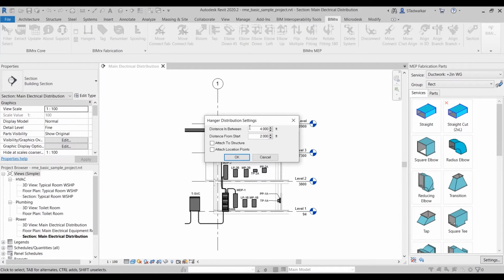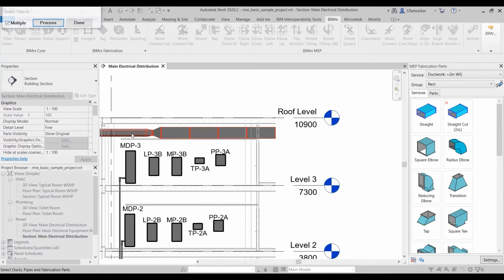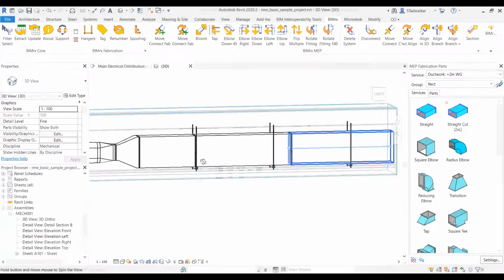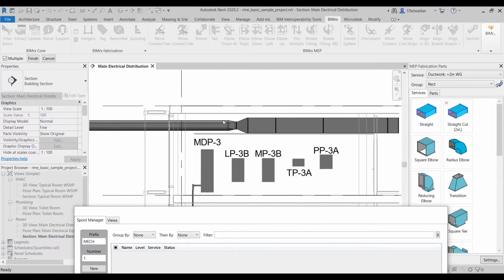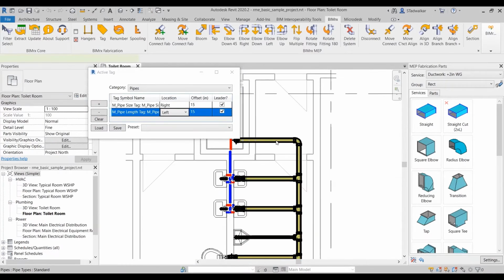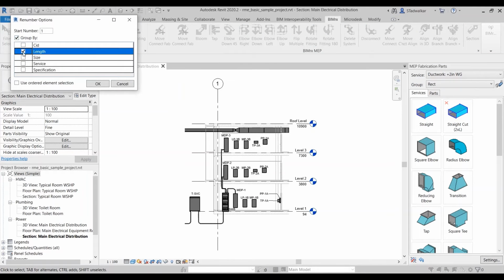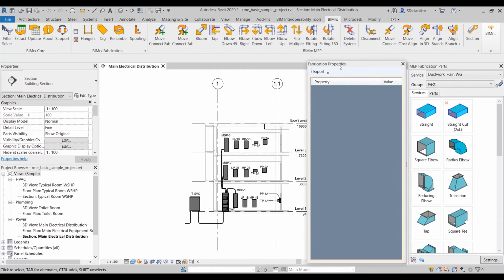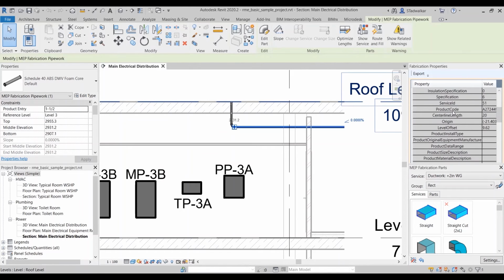BIMrx Fabrication - Overview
Get the latest BIMrx Fabrication overview which reviews some of the new features including Hangers, Tag and Renumber and the Dockable Panel tools.